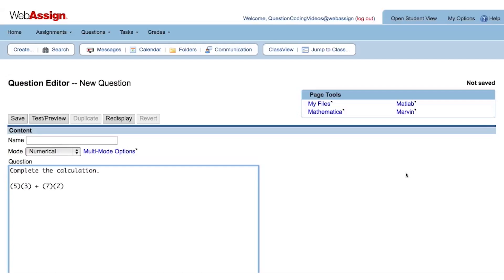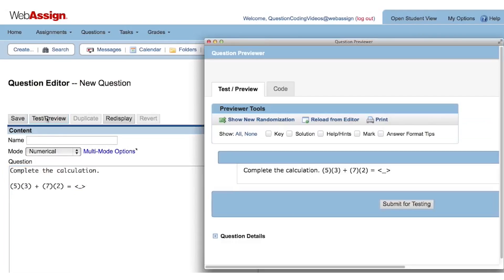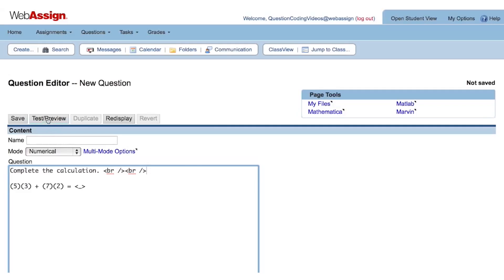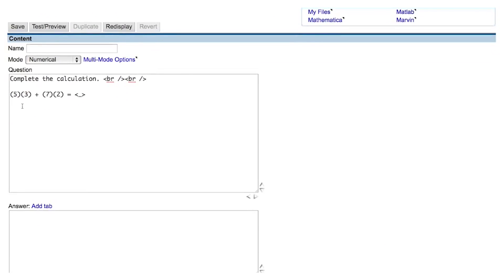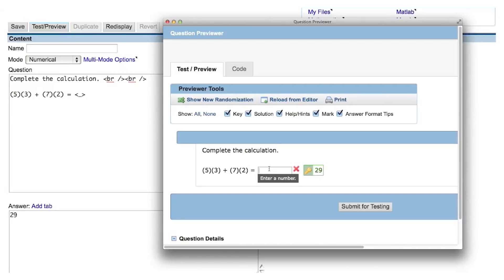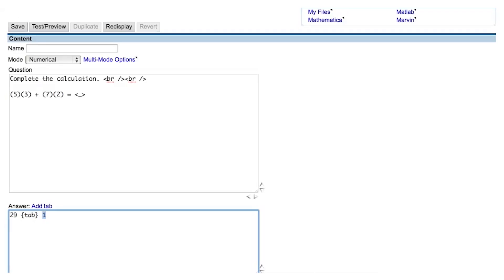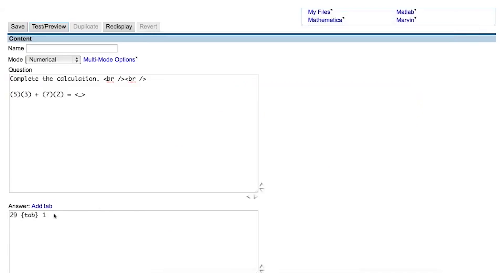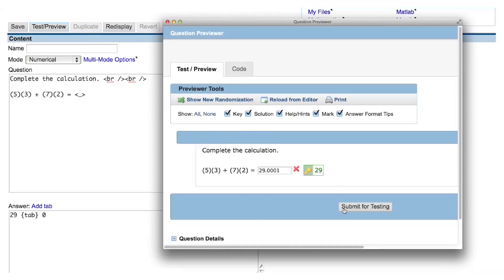Creating A Numerical Question | WebAssign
This video covers how to create a numerical question without randomized values in WebAssign. or reference the instructor guide below.